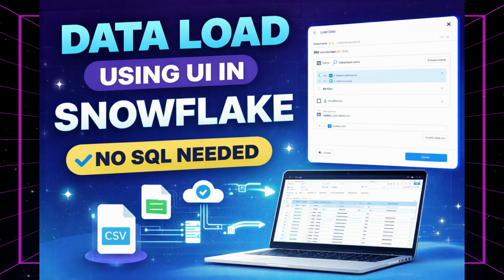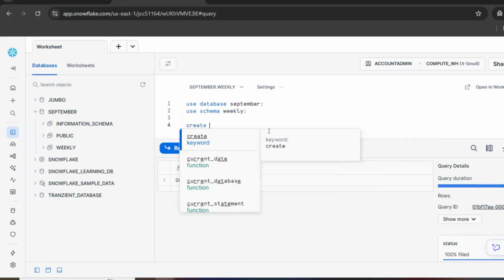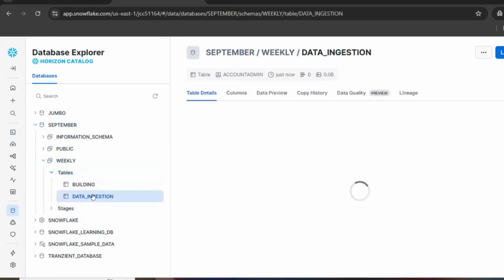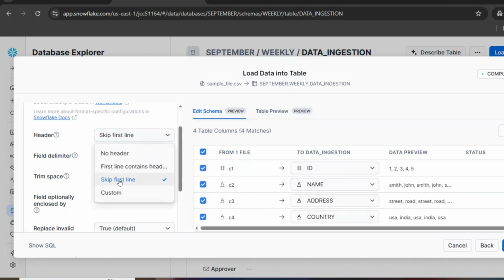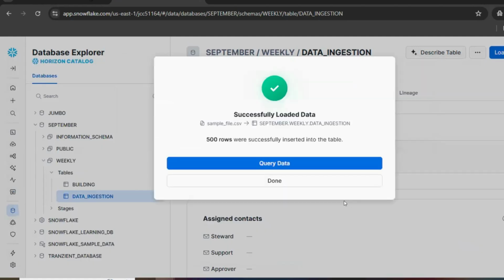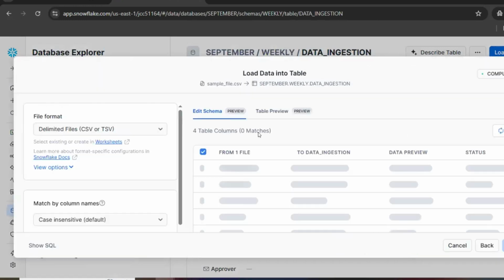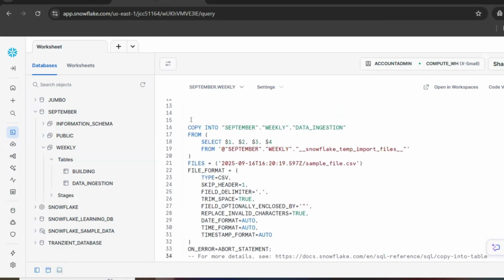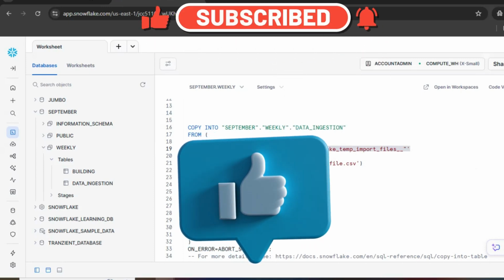Load Data in Snowflake Using UI | NO SQL Needed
In this video, you’ll learn how to load data into Snowflake using the UI — without writing a single line of SQL.

This beginner-friendly tutorial walks you through:
✅ Uploading files using Snowflake UI
✅ Loading CSV data into tables
✅ Understanding stages and file selection visually
✅ Common mistakes to avoid during UI-based data loads

Perfect for beginners, analysts, testers, and anyone new to Snowflake who wants to get started quickly without complex SQL commands.

📌 NO SQL NEEDED – everything is done via the Snowflake user interface.